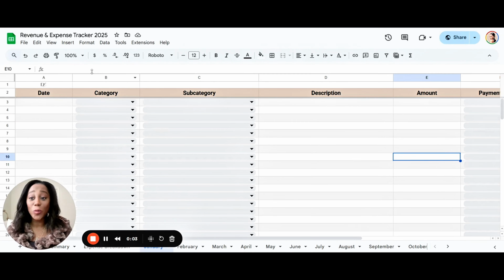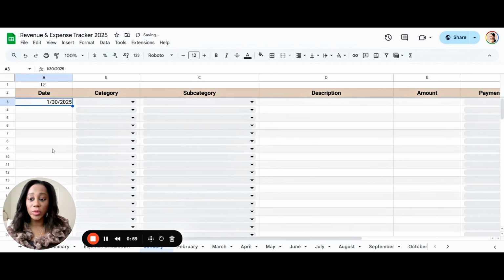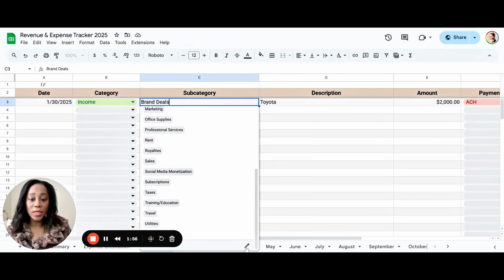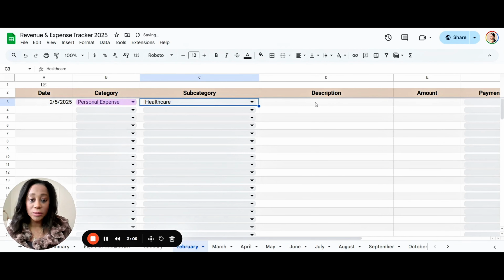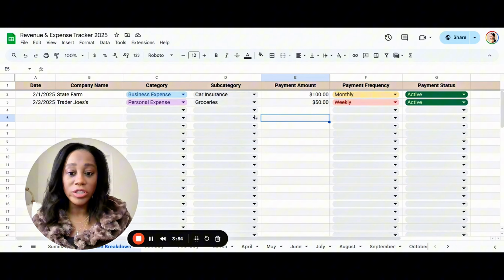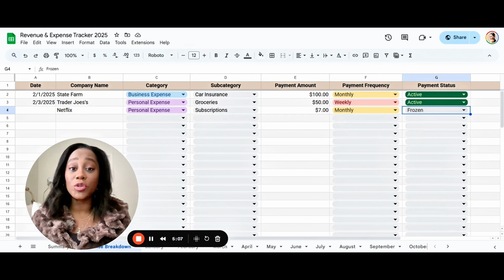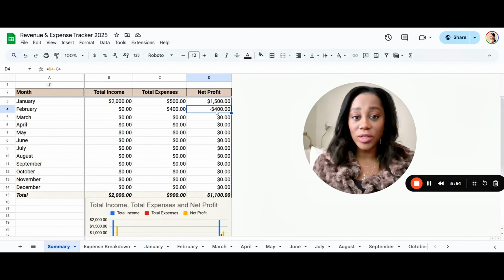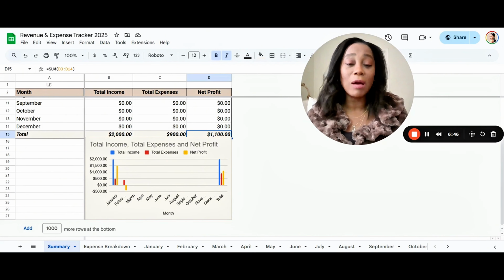Your Business Finances Organized (Finally)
Track Business Revenue & Expenses Easily

Get organized and stay profitable! In this video, I’ll walk you through how to use my Revenue & Expense Tracker to track income, expenses, and profits with ease.

📚 Chapters:
0:00 - Intro
0:18 - Step-by-Step Tutorial
6:06 Final Thoughts

🎯 Mission:

To empower service providers, coaches, and educators to transform their knowledge into scalable products and systems, streamline their workflows, and grow their impact — all while staying rooted in faith and delivering value with integrity.

💭 QUESTION — What videos would you like me to make next?

Let’s continue to grow businesses that honor God and serve people well. 🙌🏽